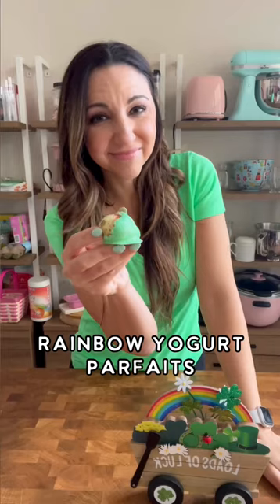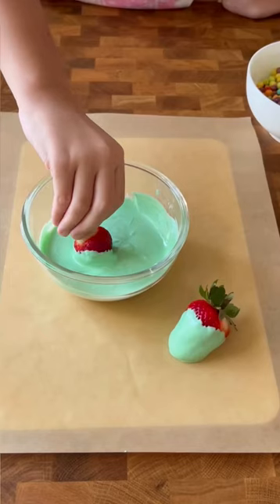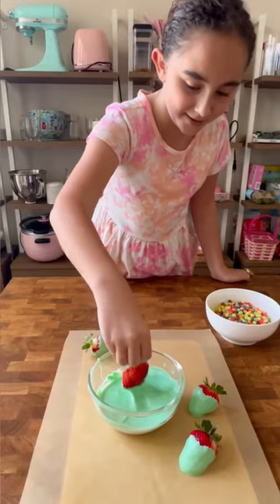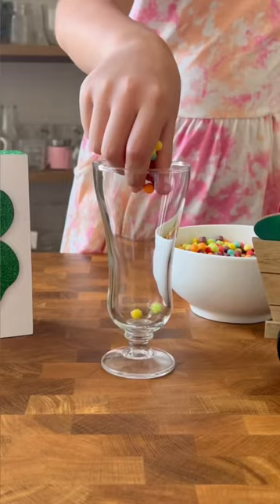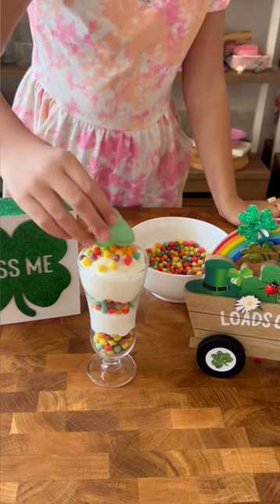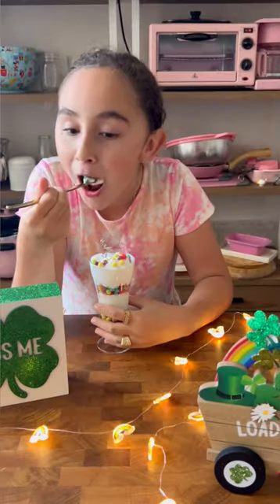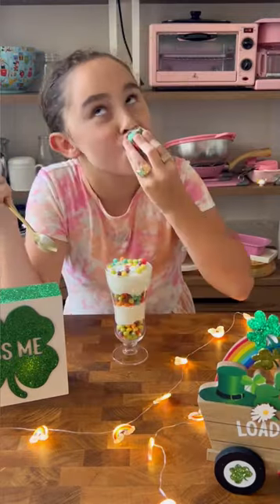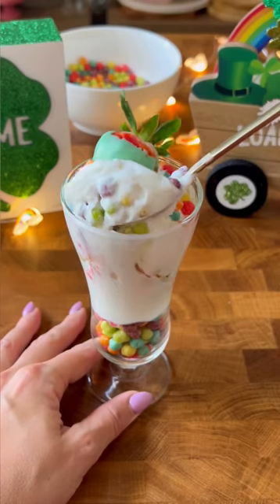Easy yogurt parfaits